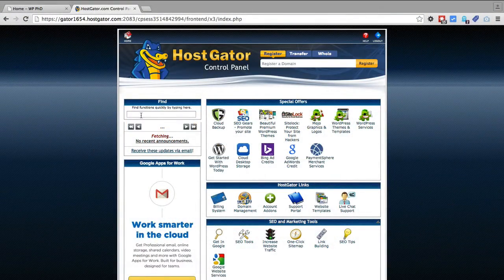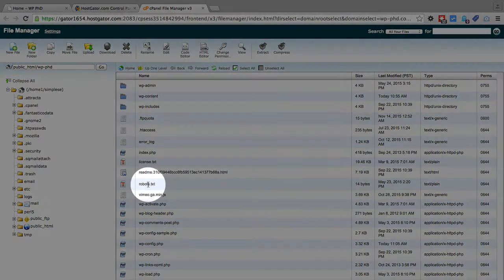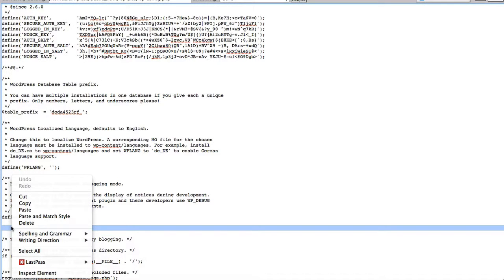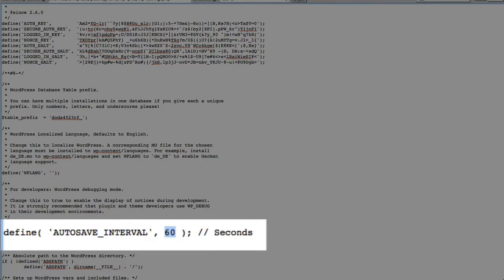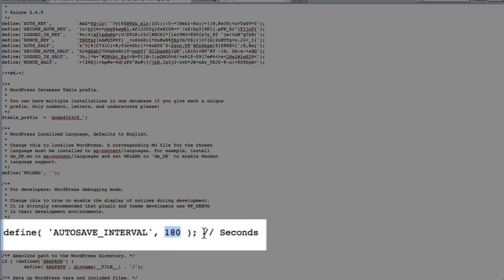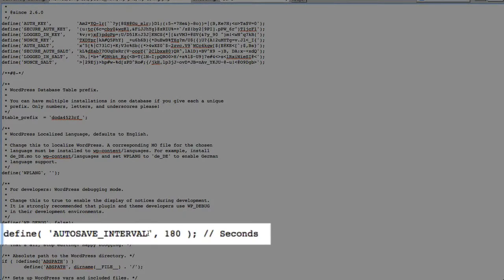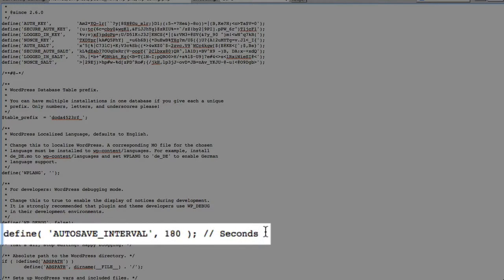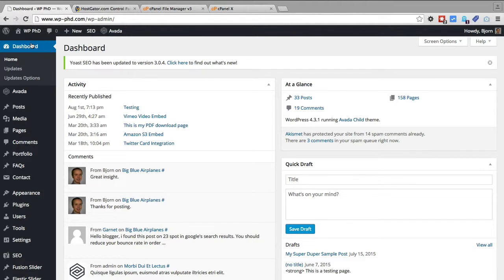WordPress Autosave - How To Change The Autosave Time Frame | WP Learning Lab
define( 'AUTOSAVE_INTERVAL', X );

In this tutorial you will learn how to change the autosave time frame that WordPress uses when you are creating your pages and posts.

By default WordPress autosaves your post every 60 seconds.  That doesn't mean another row is added to your database every 60 seconds though.  Only one autosave is stored per user, so your old autosaves are overwritten by the new one.

To change the timeframe for your autosaves you simply need to paste this piece of code into your wp-config.php and change the X to a time-frame in seconds.

define( 'AUTOSAVE_INTERVAL', X );   // Seconds

You can set your autosave frequency to be less than 60 seconds or more than 60 seconds.  You can change it to 99999 seconds, which essentially turns autosave off because that is 11.5 days.  I'm sure you would save the post once or twice in that time-frame, so autosave would become irrelevant.